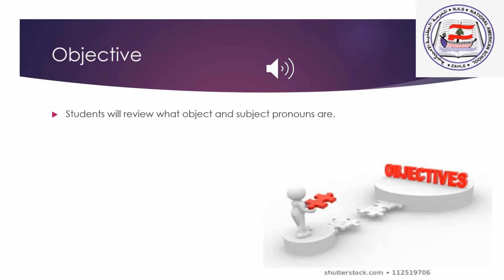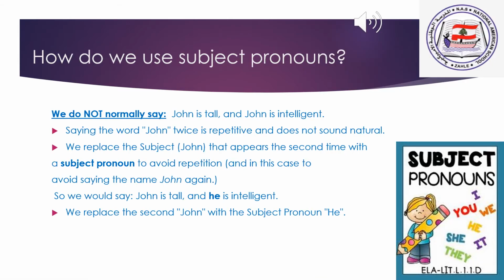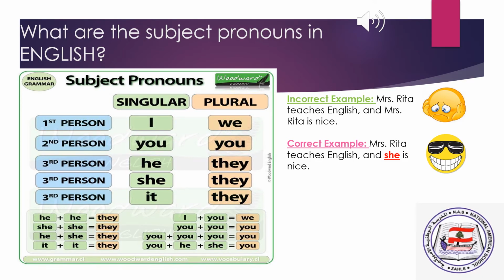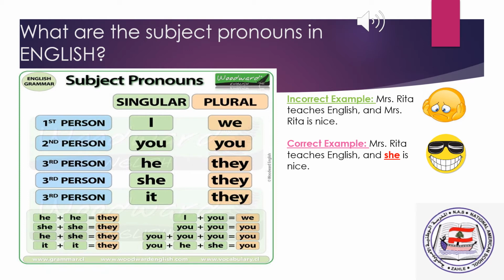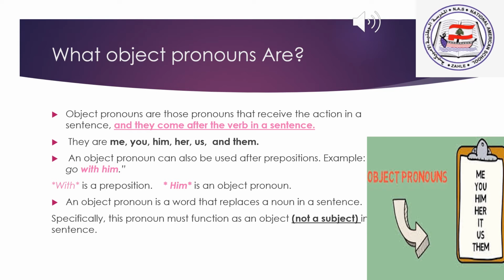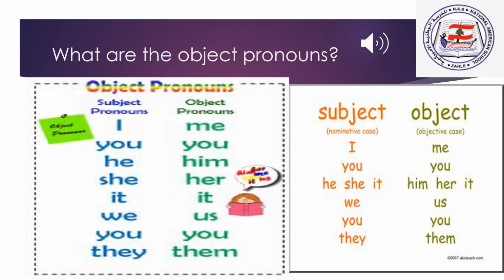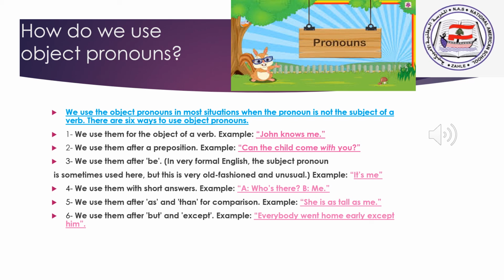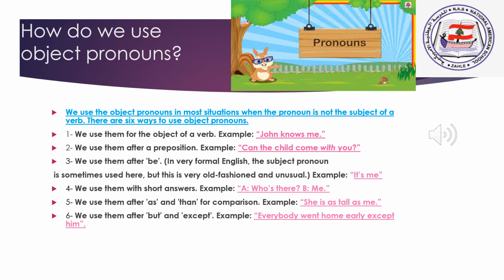English Subject and Object Pronouns revision june 4 2020 Rita Chmouni